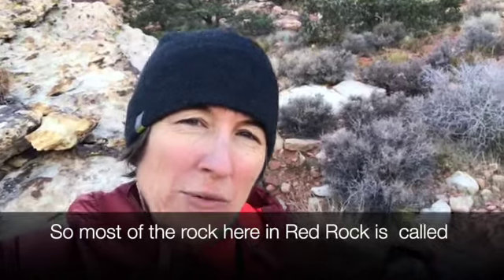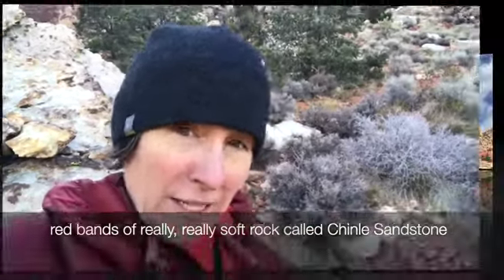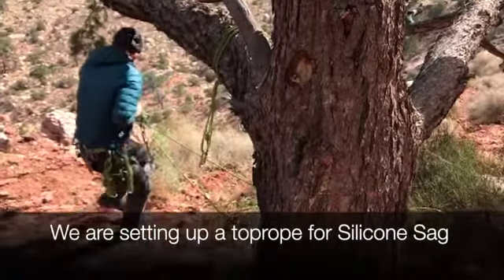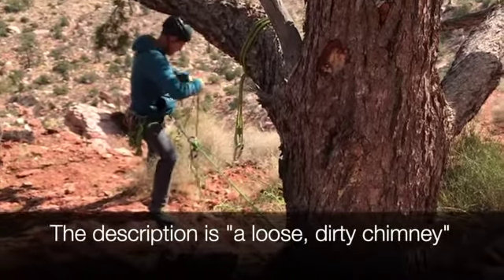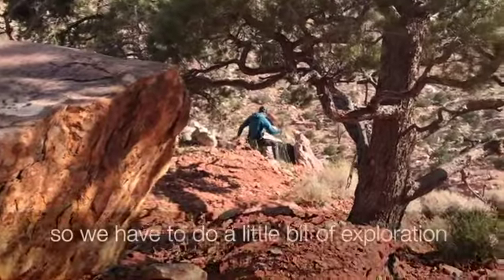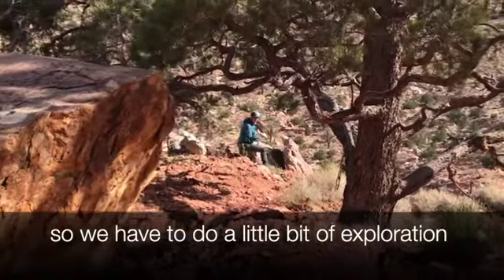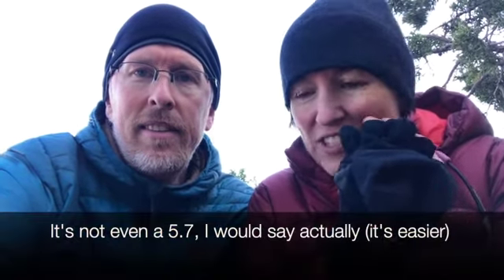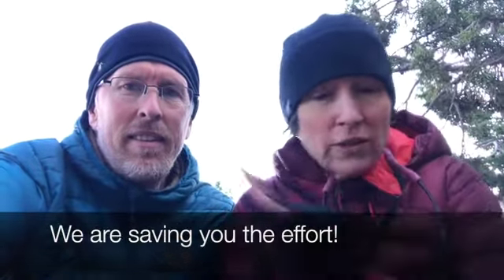Gentleman's Club - WTF 5.7 Tour Red Rock Canyon - Day 72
Located at the base of Mt. Wilson in the bright reddish/orange Chinle Sandstone layer, the Gentleman's Club contain a series of short (20-30 foot) routes on really soft sandstone. It has one 5.7 climb called Silicone Sag. It sucks!

Make the most of your Red Rock Canyon, NV climbing trip by not getting lost:

Welcome to the WTF 5.7 Tour: Red Rock Canyon where Rick & Stef are climbing every single published 5.7 in Red Rock Canyon. That's 237 climbs and over 50,000 vertical feet.